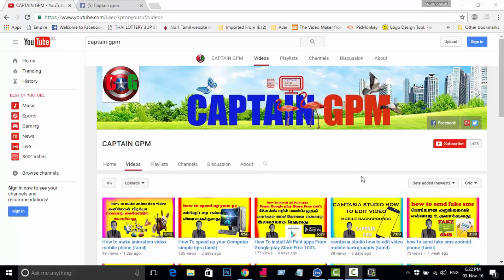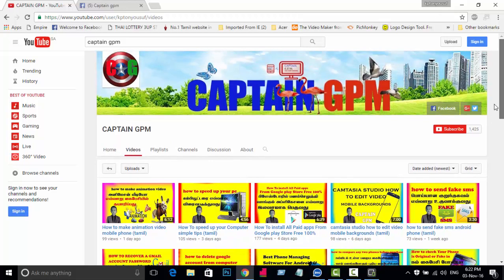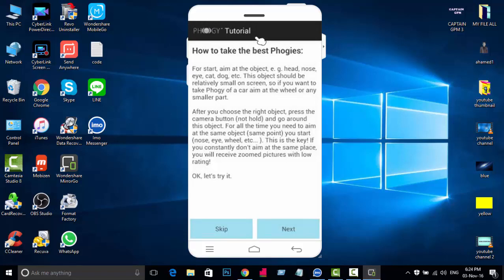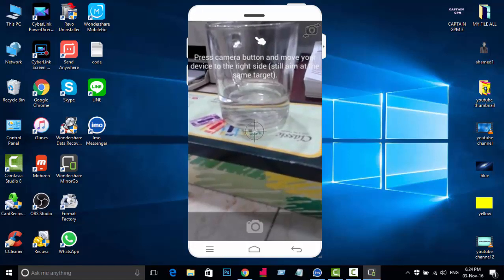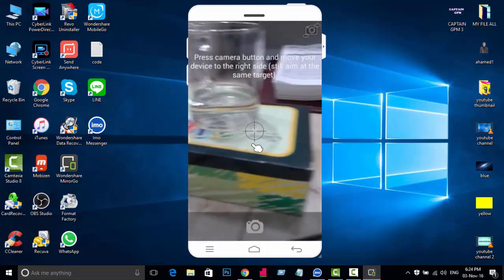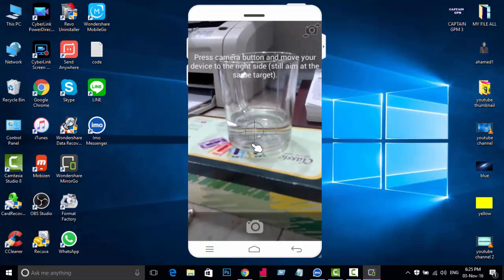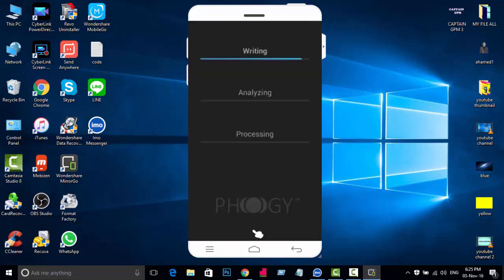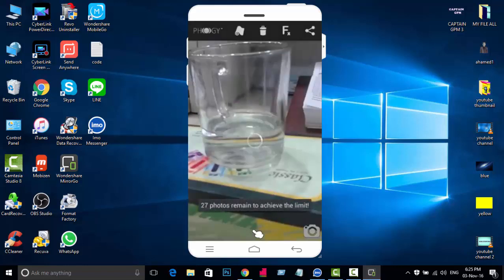how to capture 3d photo mobile phone (tamil)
3டி போட்டோ கைபேசி